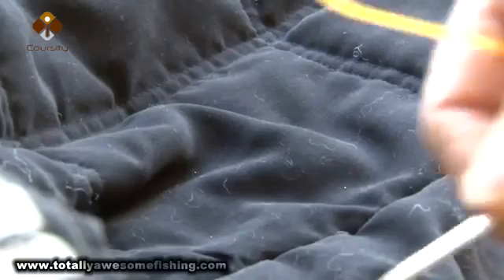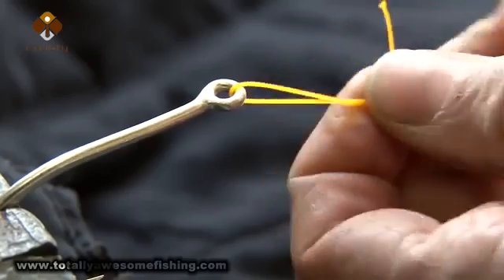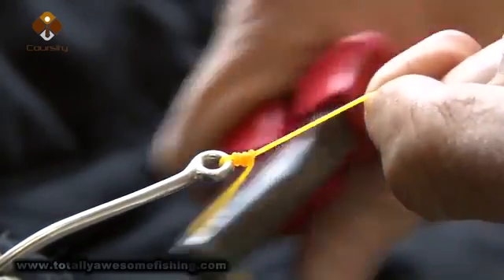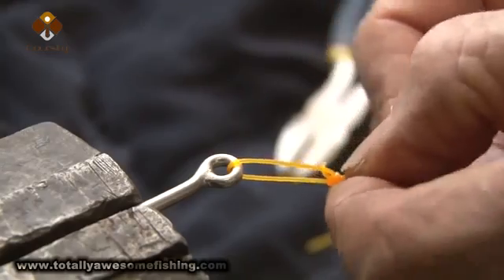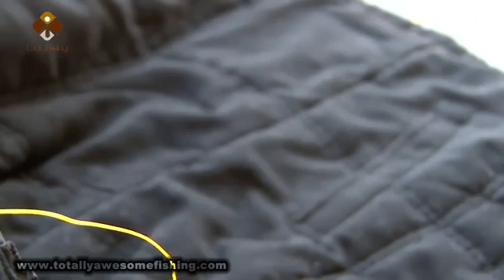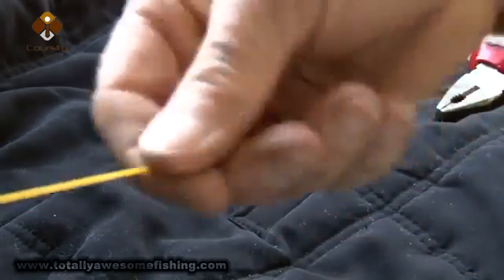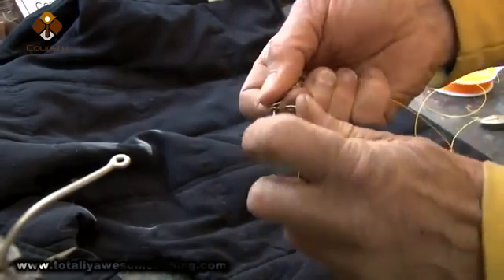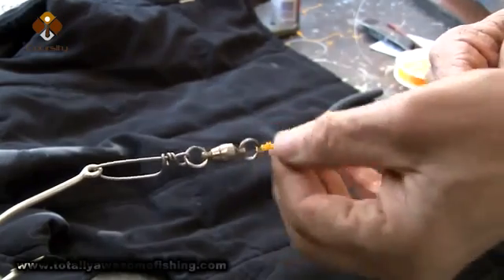cara tali mata kail pancing yg kuaat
hoby  mancing
chiara pancing
MMK kudus